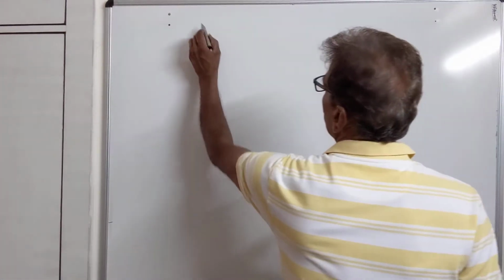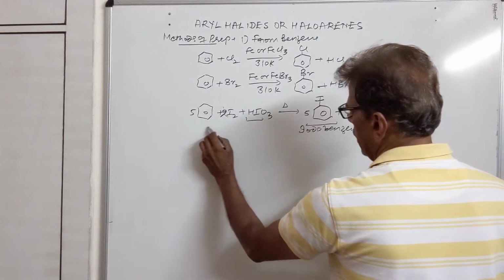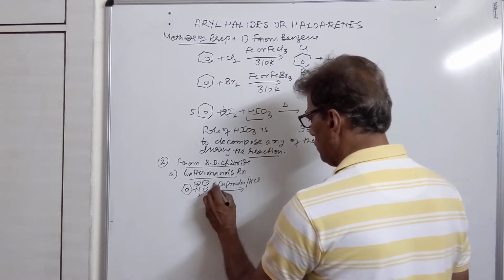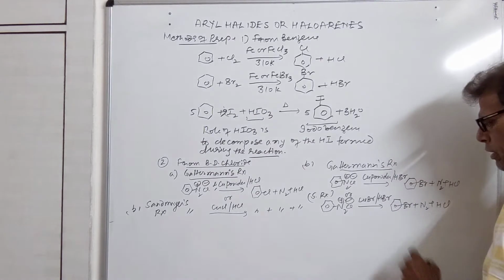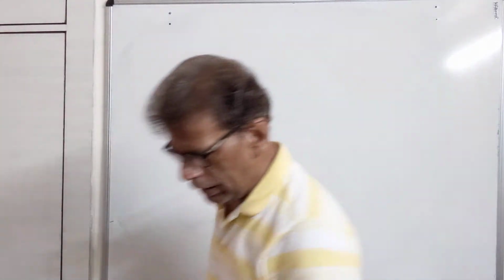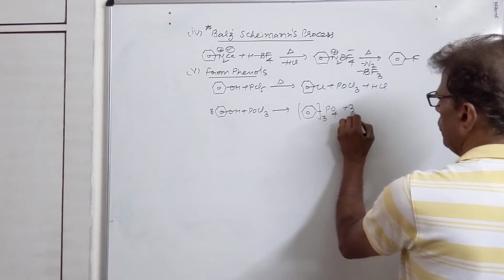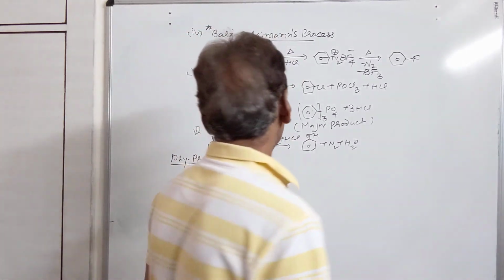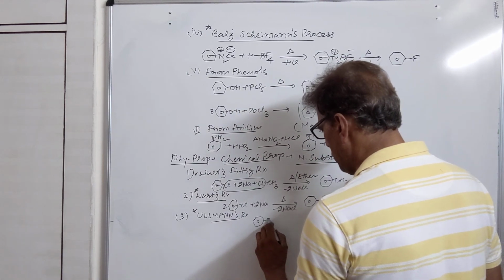Haloarenes,Preprations and Properties